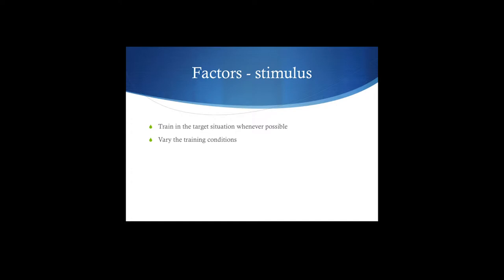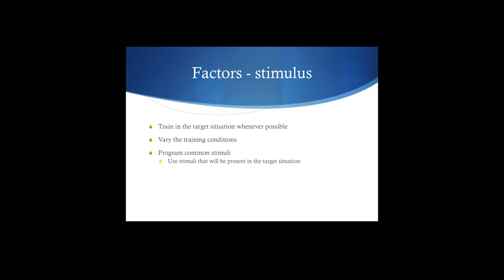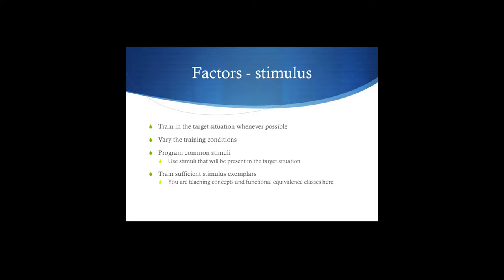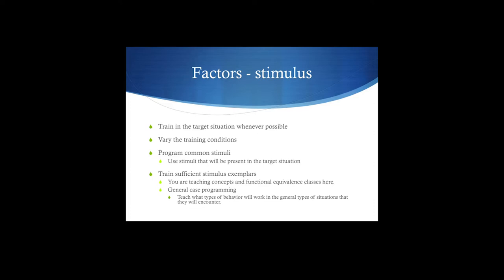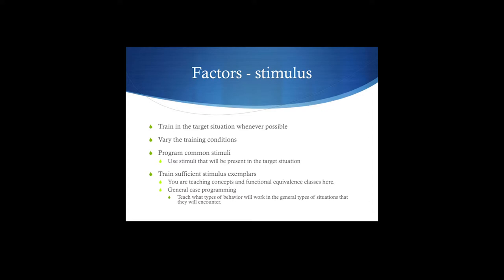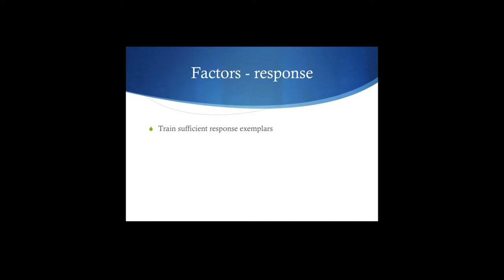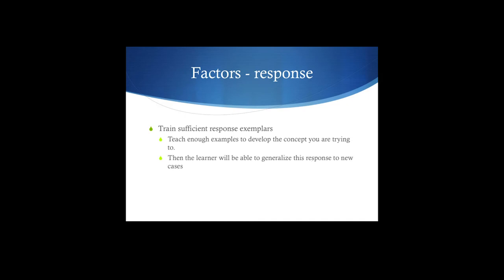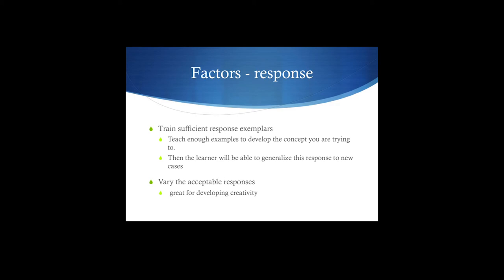Cow Pies 42 generalization factors You Too Can Poop Anywhere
Topic: Factors around generalization.